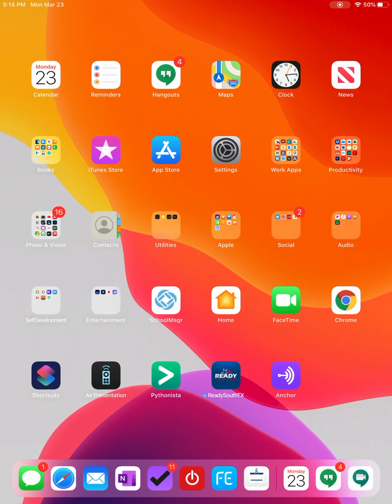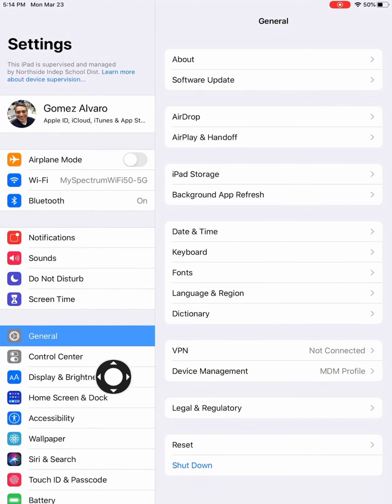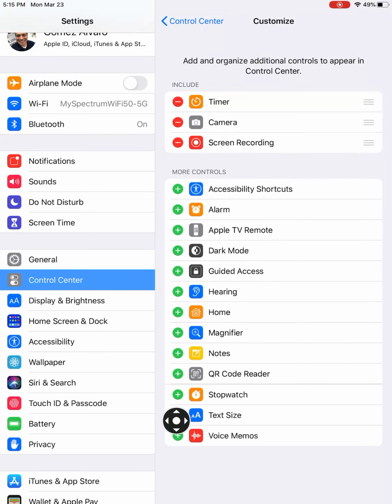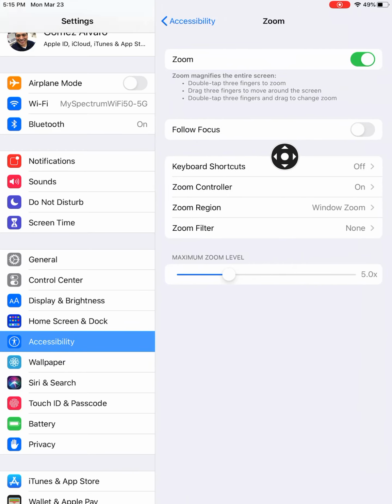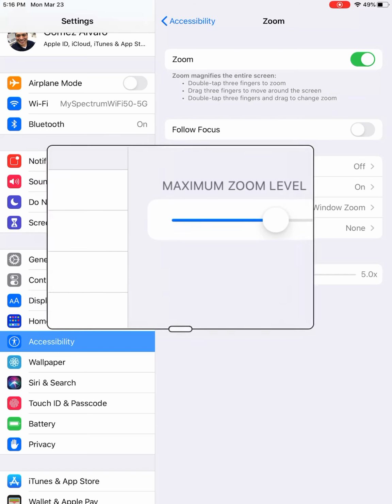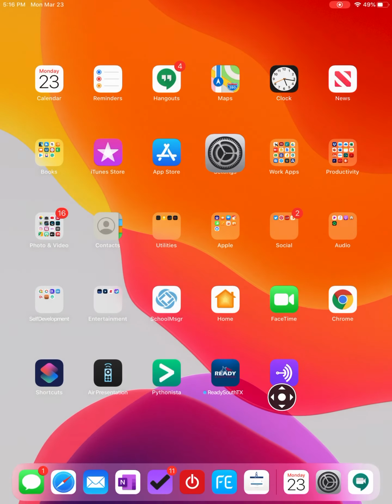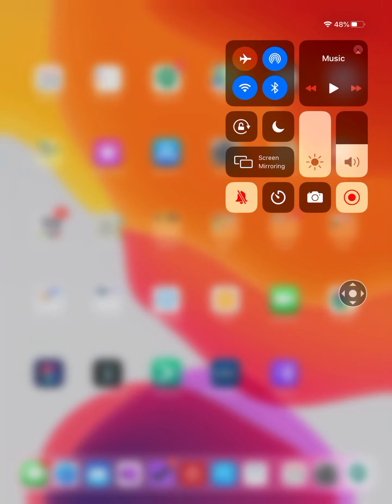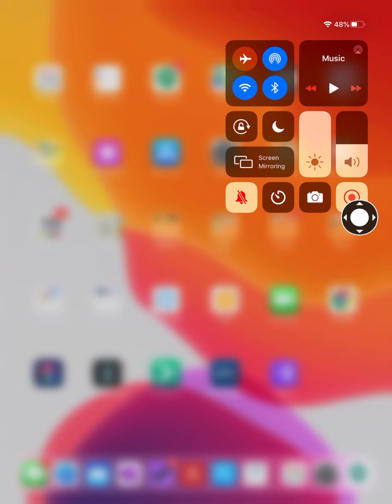Screen Recording with an IPad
Quick demonstration on how to make a screen recording with an iPad.